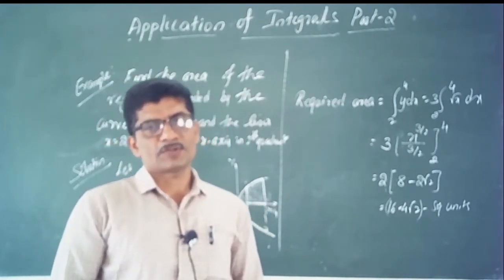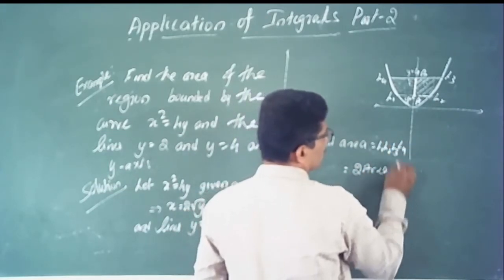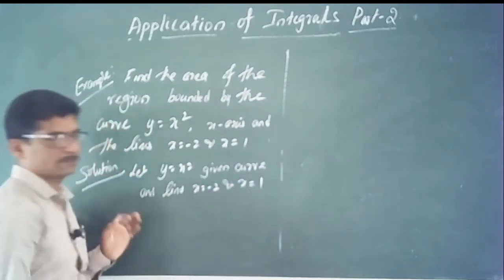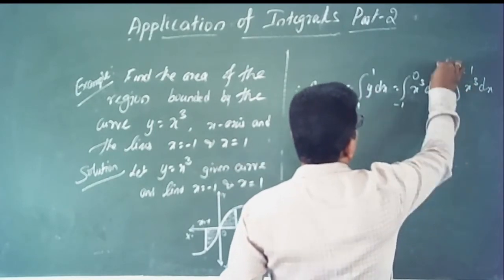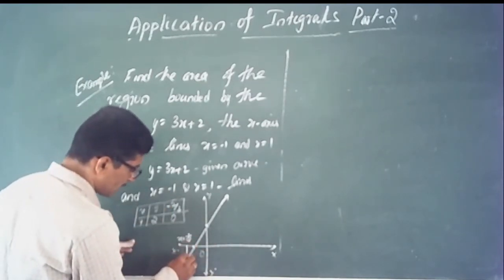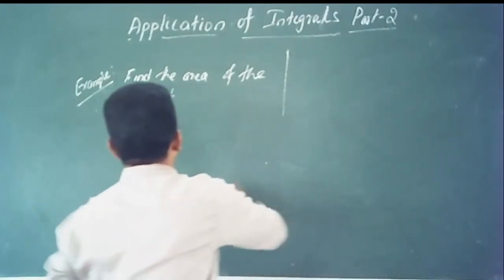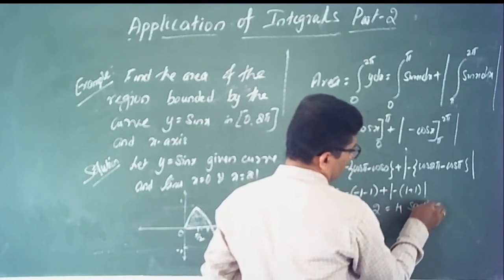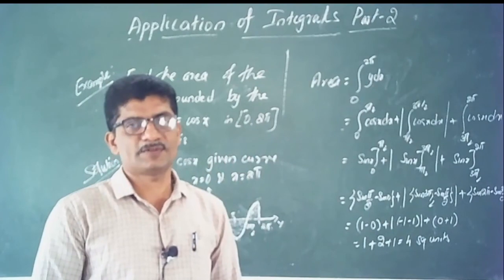2nd PU Mathematics Application Of Definite Integrals Part 2